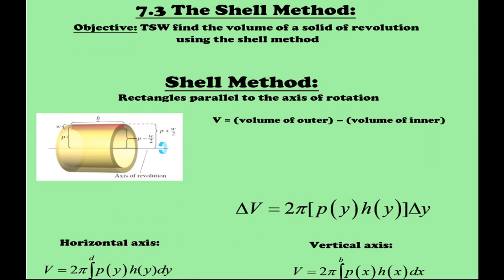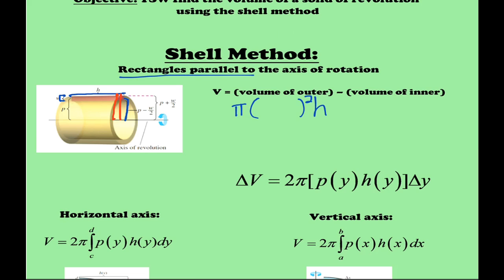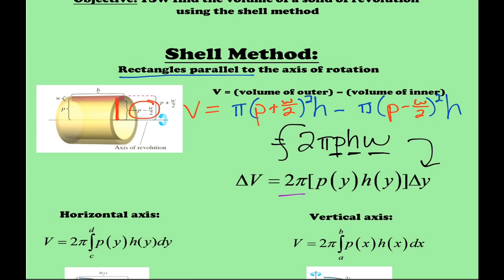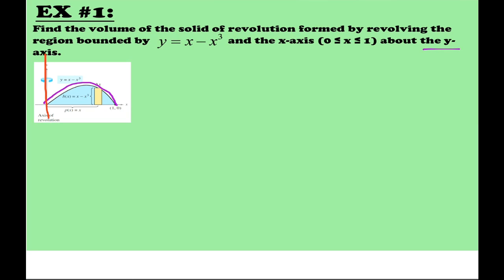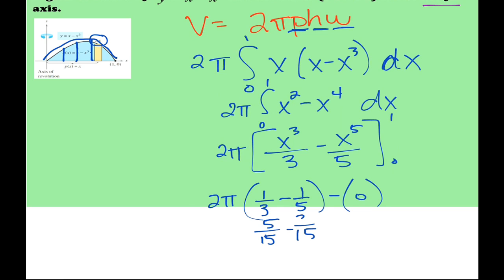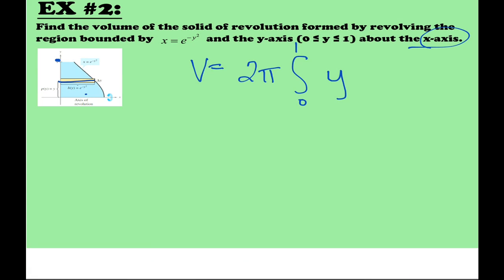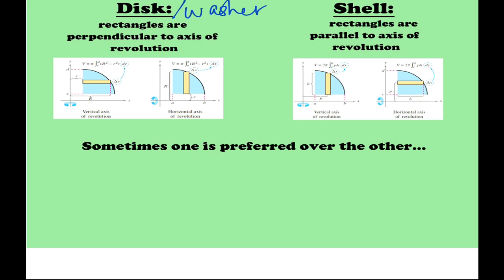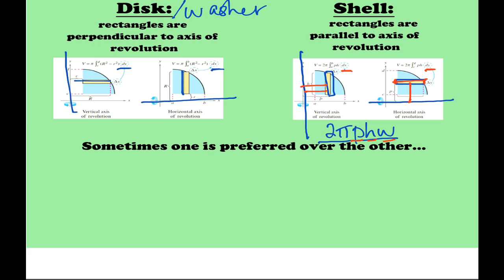7 3 part 1 VIDEO lesson